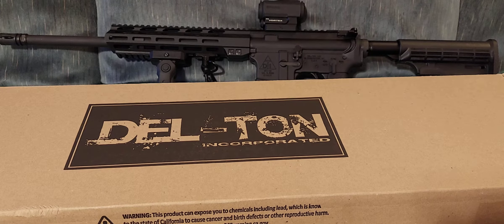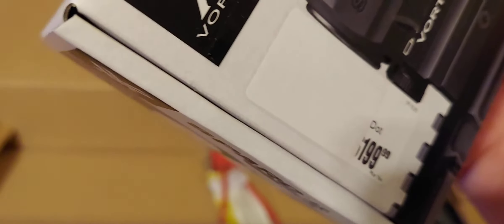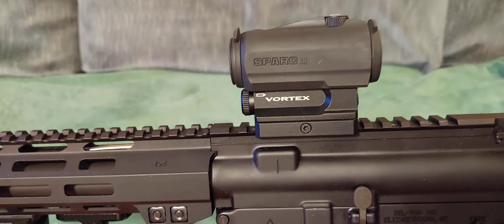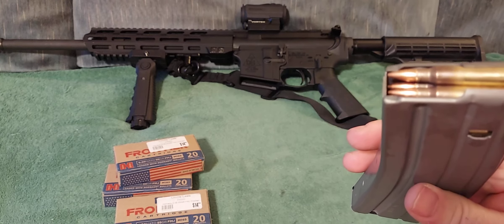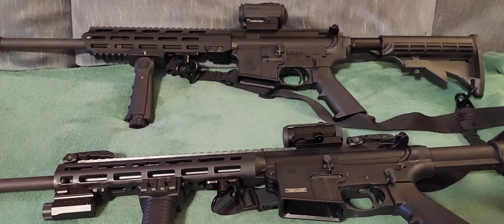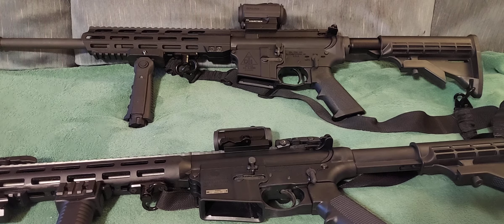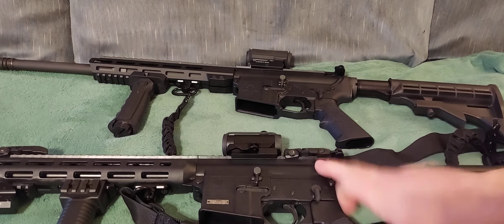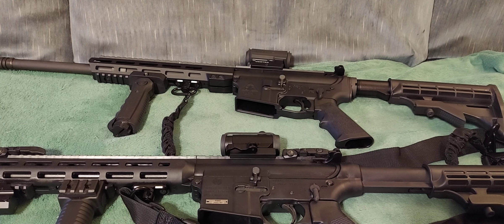New Del-Ton AR15 / 556 rifle.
My first AR15 556 rifle.